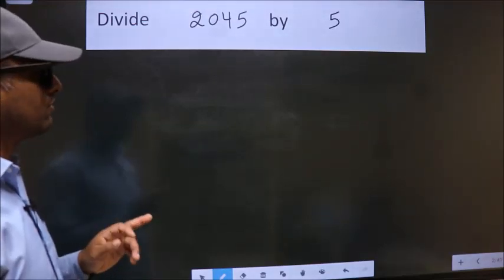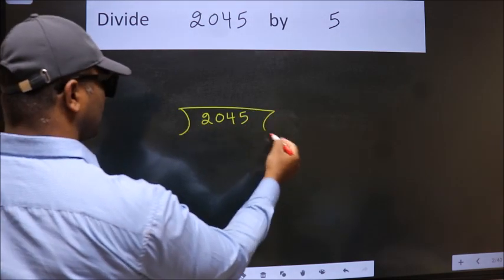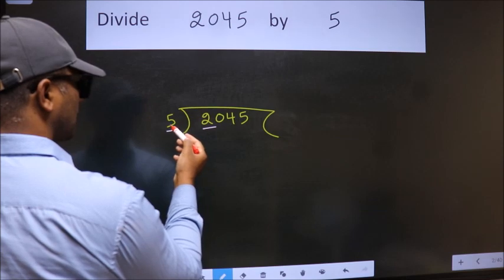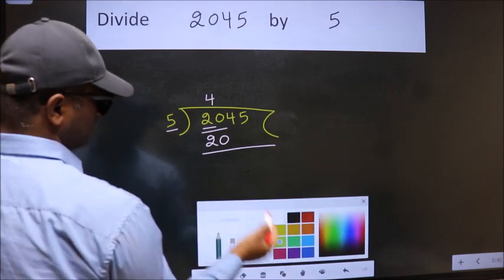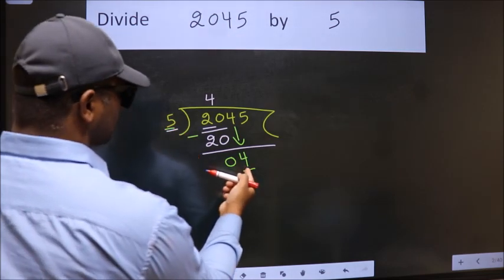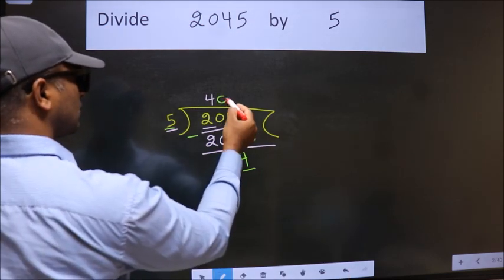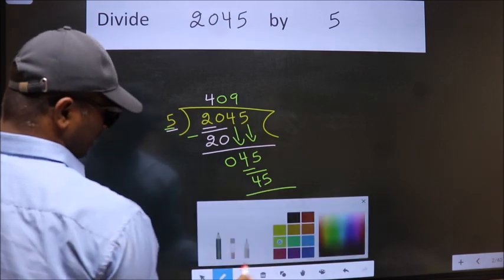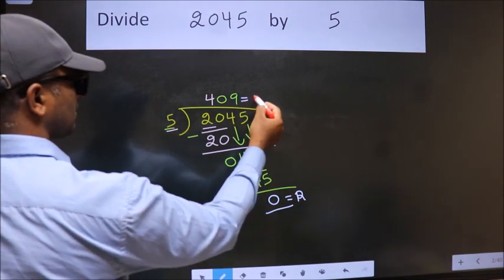Divide 2045 by 5 many get this quotient wrong